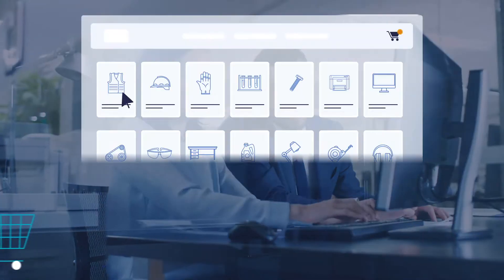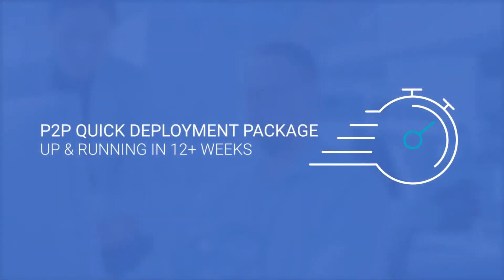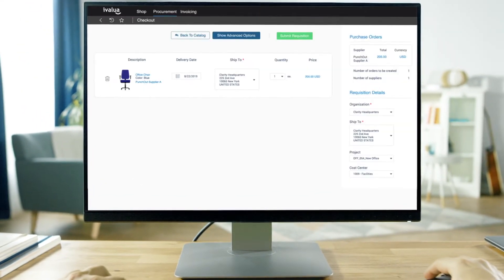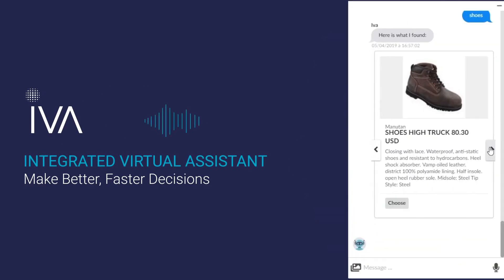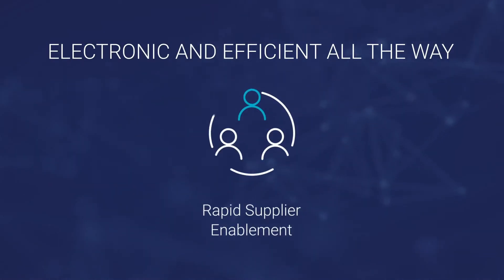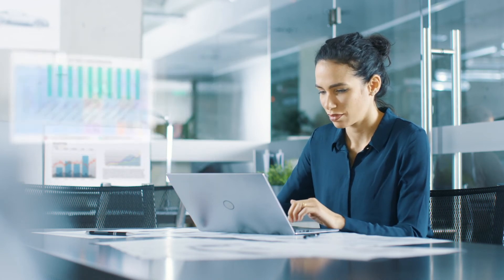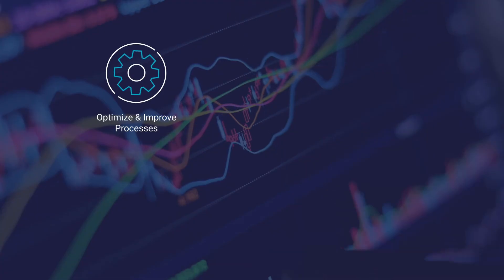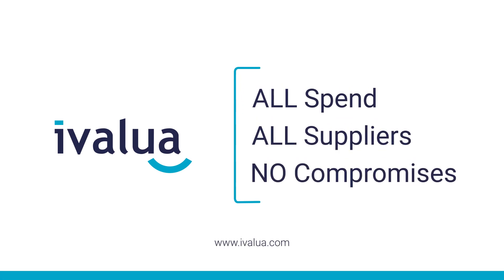Ivalua Procure To Pay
Learn about Ivalua's Procure to Pay solution.